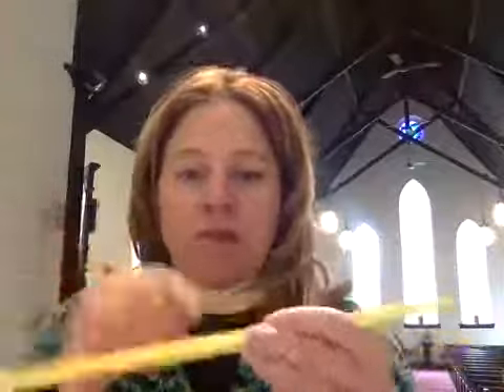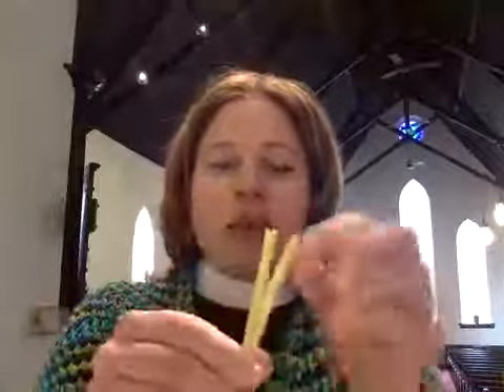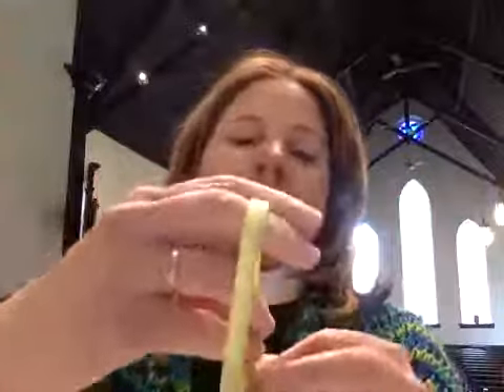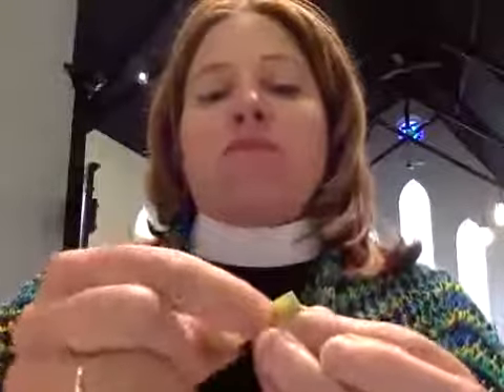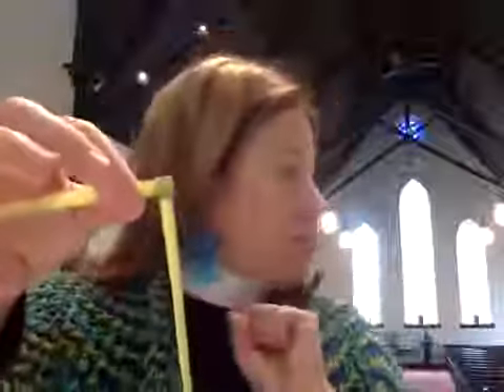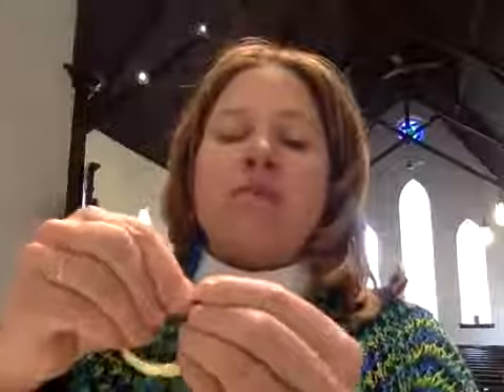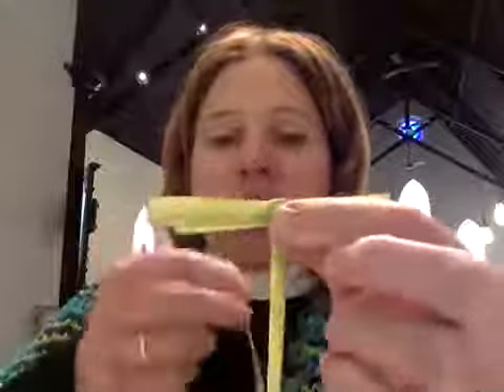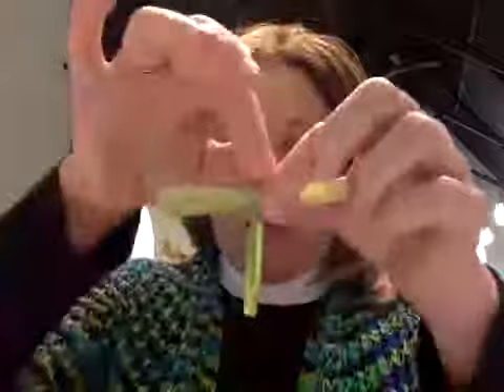How to Fold A palm into a cross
How to make a Palm Cross